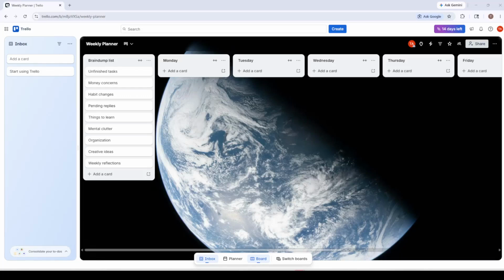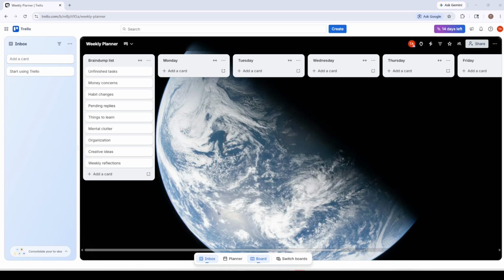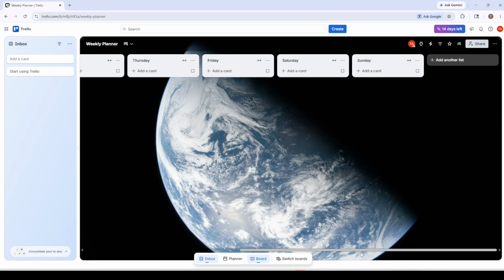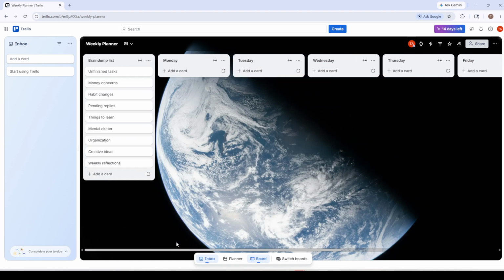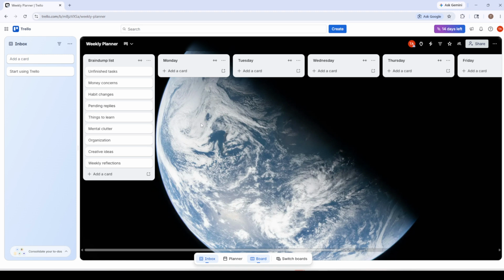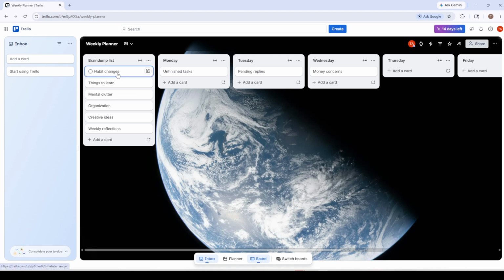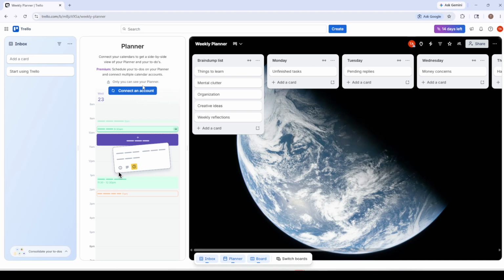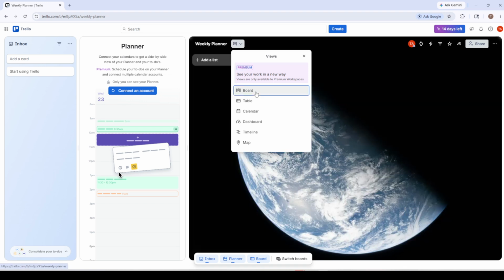Build Weekly Planner in Trello [Quick Start]